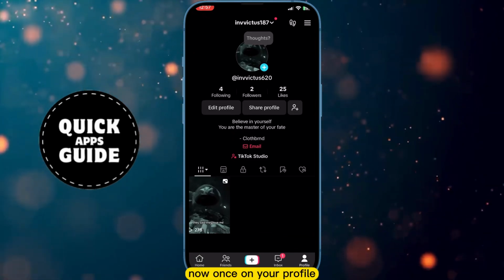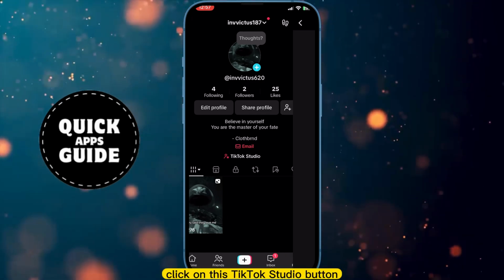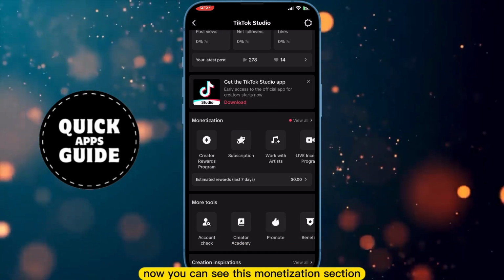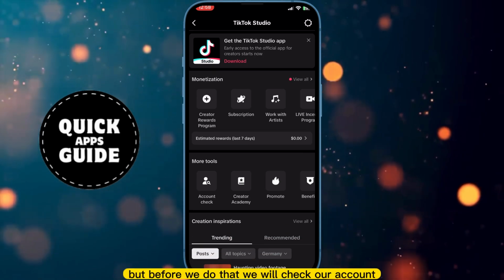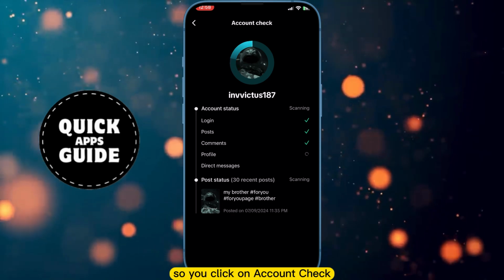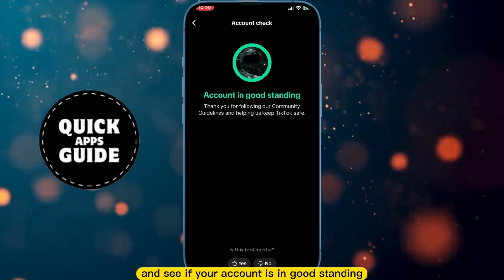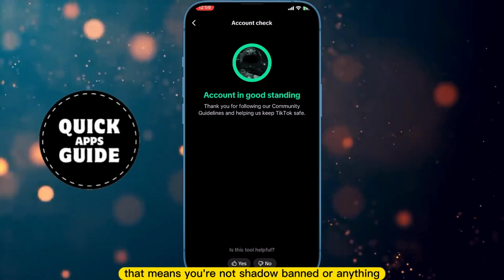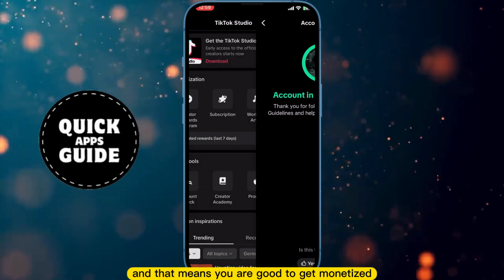How to MONETIZE TikTok Account | TikTok Tutorial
Want to turn your TikTok passion into profit? This step-by-step guide will teach you how to monetize your TikTok account and start earning money through your content. Whether you’re a beginner or an experienced creator, this video has everything you need to know!